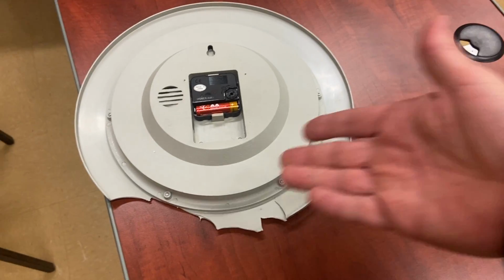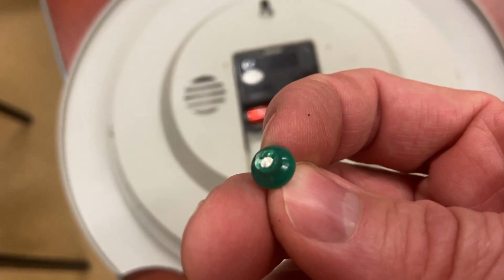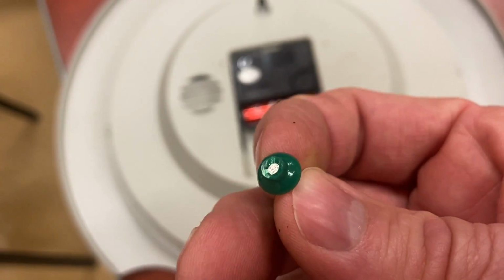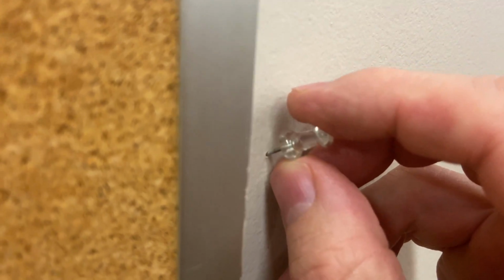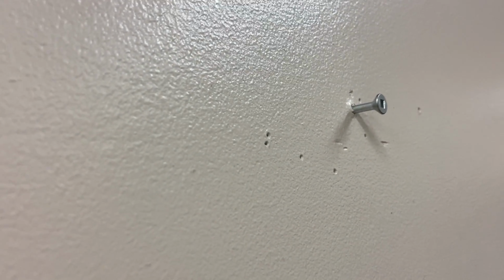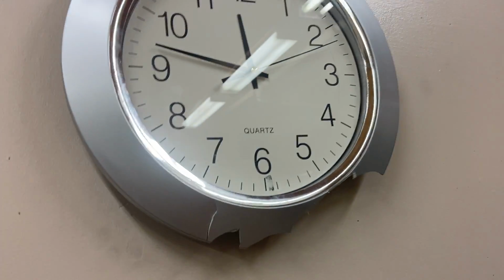A sensible way to mount a wall clock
Short demo and explanation